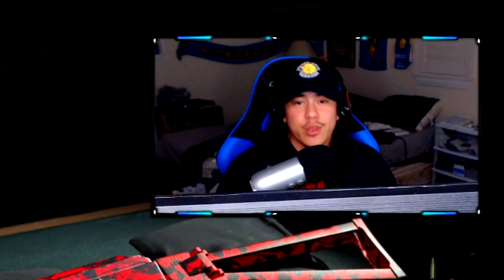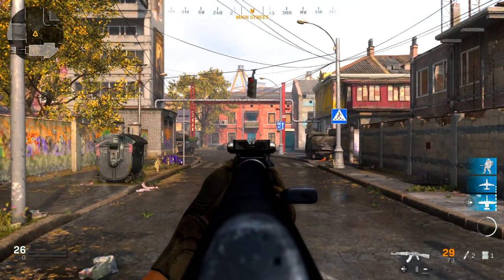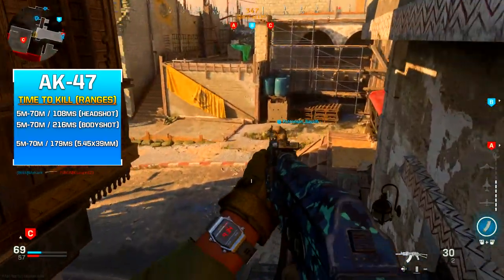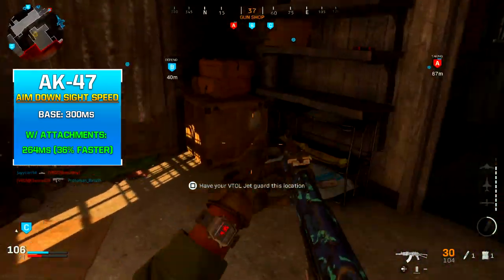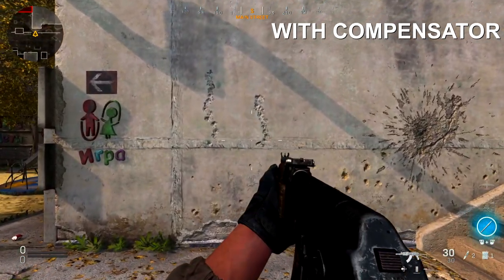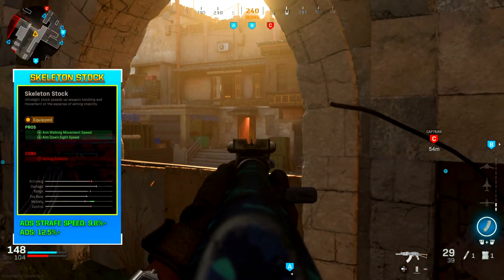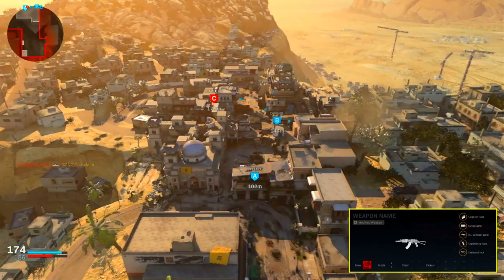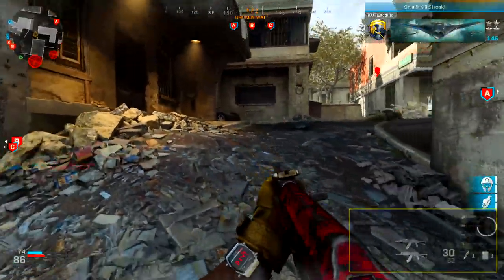POWERFUL 2 SHOT AK47 BEST CLASS SETUP MODERN WARFARE! (Best AK-47 Class Setup COD MW)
In today's video, I showcase the best AK-47 class setup in Modern Warfare! After some testing, I found interesting results about attachments that not worth using vs. the best attachments to optimize the AK 47 to its fullest potential.